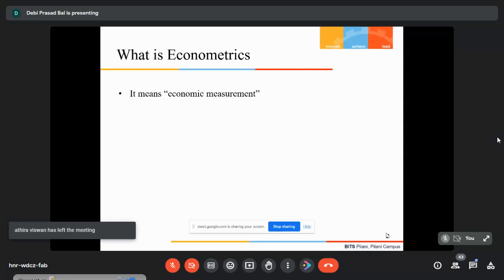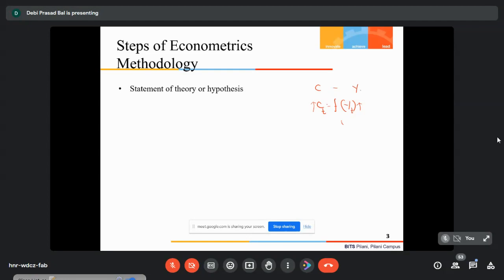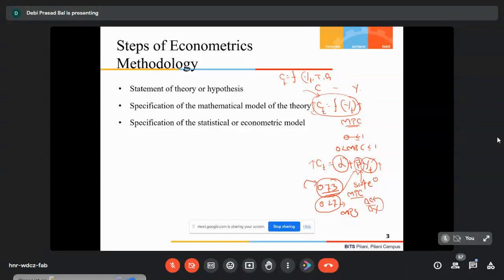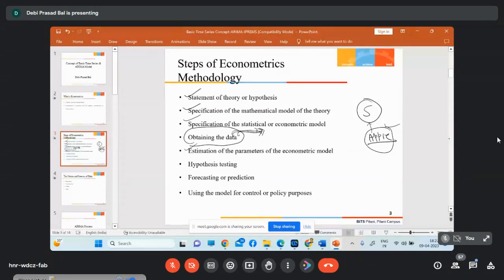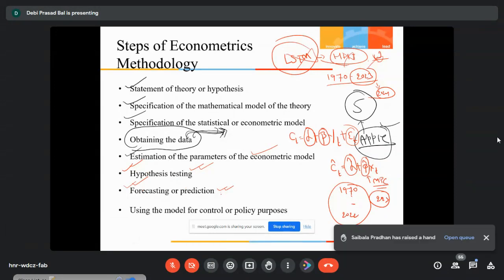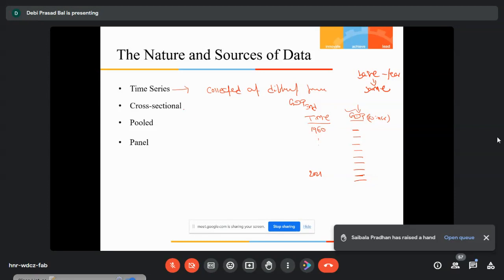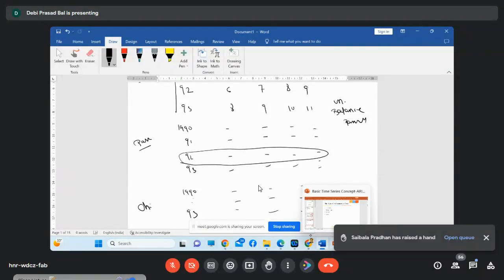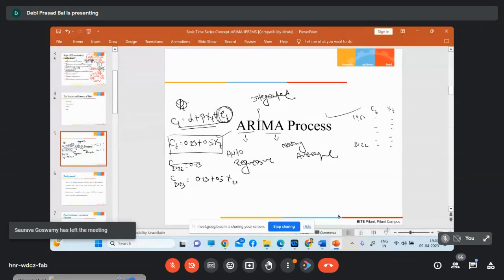BASICS OF ECONOMETRICS METHODOLOGY, Dr Debi Prasad Bal , FDP on advance data analysis ,IPREMS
ECONOMETRICS METHODOLOGY, DR Debi Prasad Bal , FACULTY DEVELOPMENT PROGRAMME on advance data analysis AND RESEARCH METHODOLOGY  ,IPREMS , EXCELLENT PRESENTATION ALL THE PARTICIPANTS LEARNED A LOT FROM THE DELIBERATION